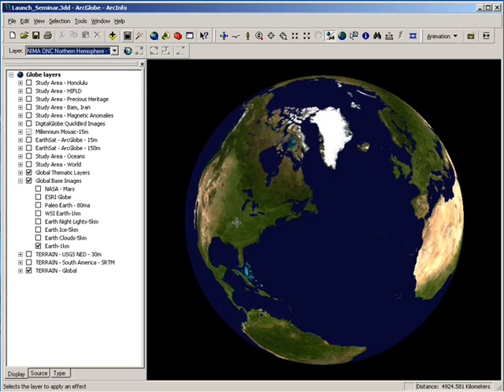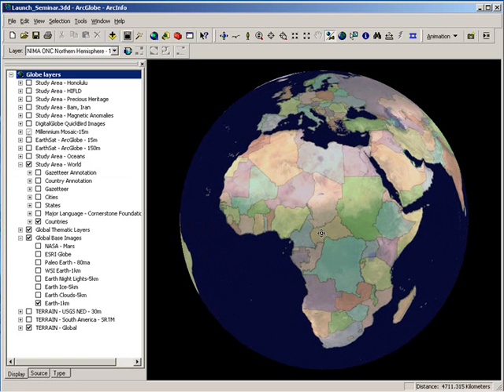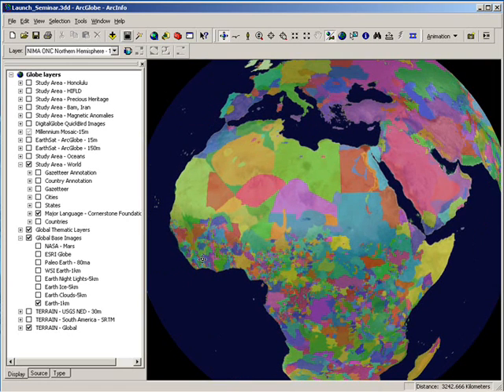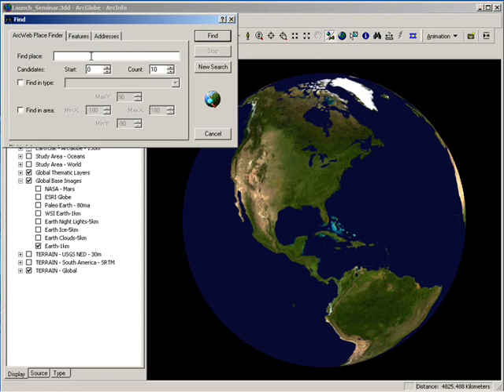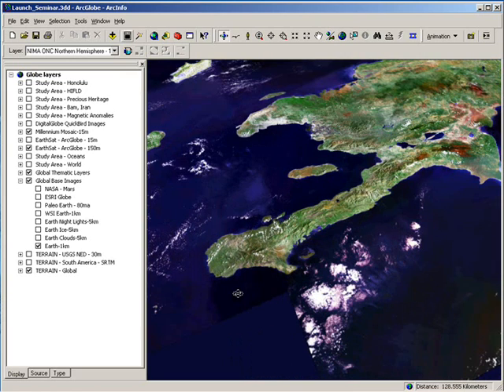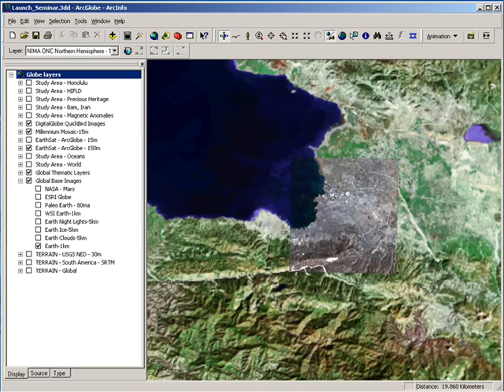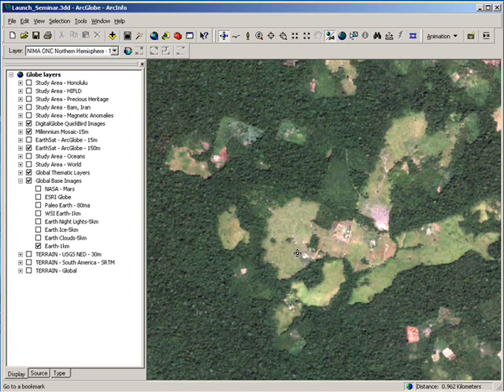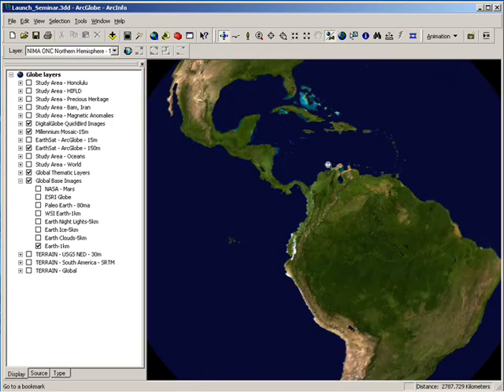ArcGlobe Overview v1